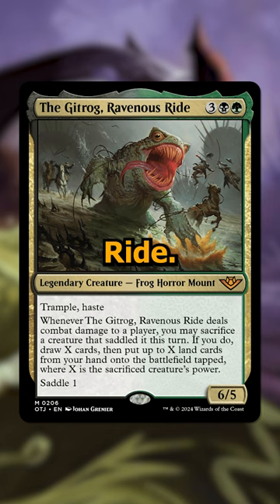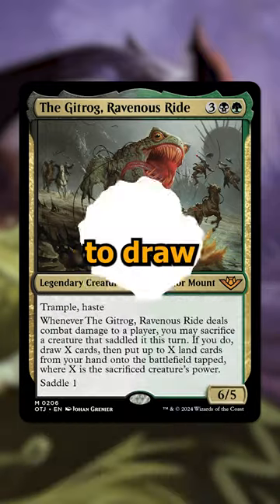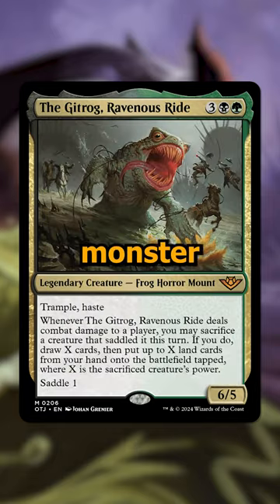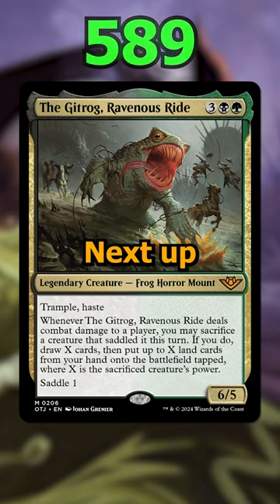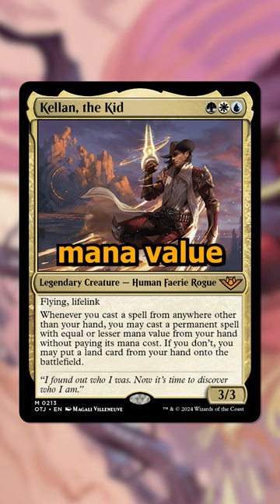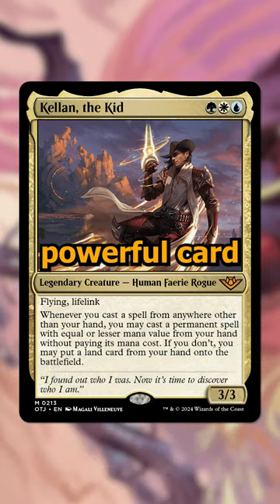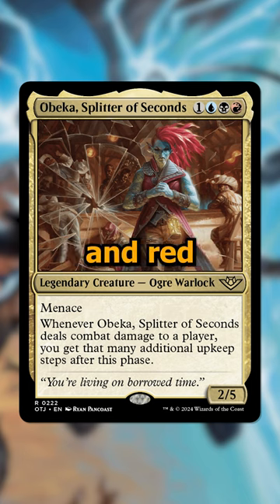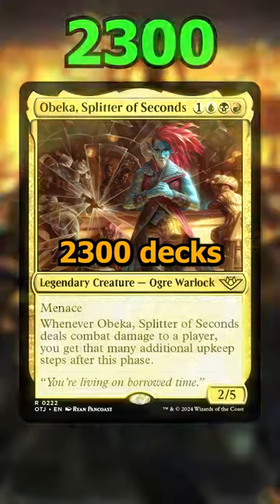The Most Popular Thunder Junction Commanders That Everyone Is Building!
I took a dive into the wilds of Outlaws of Thunder Junction and found the three most popular commanders from the set. I break down why each is so popular and the coolest aspects of each. The big question is, what deck from Thunder Junction are you building? Is it a main set one? Something from the commander decks? Or maybe even Loot from The Big Score...